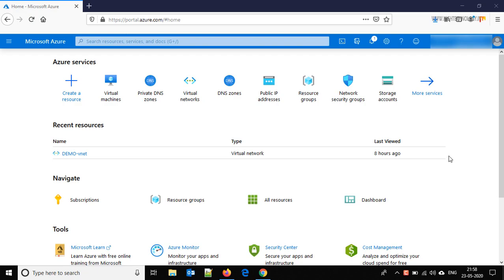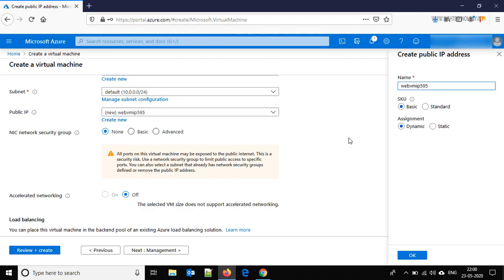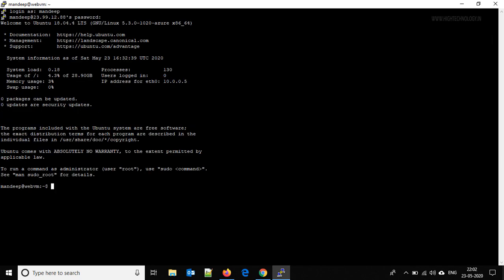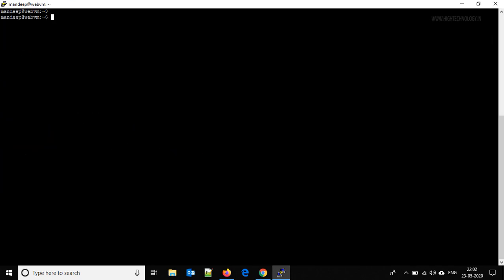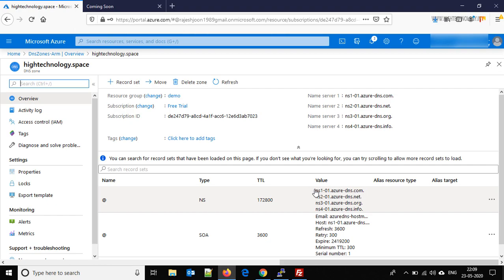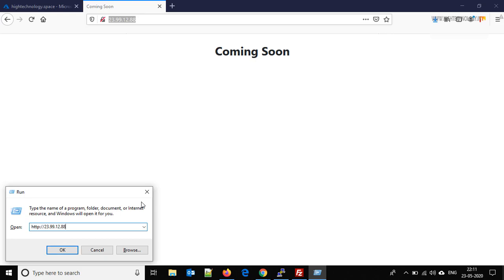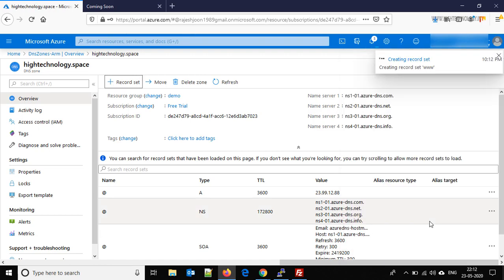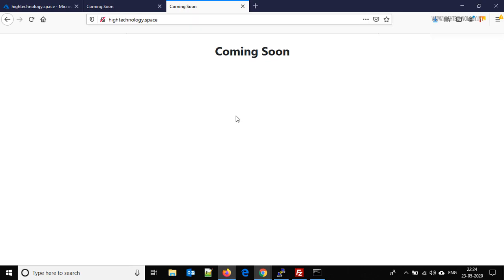website hosting on azure + custom domain | hosting static website on azure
in this tutorial we will learn website hosting on azure hosting static website on azure hosting a website on azure.
microsoft azure website hosting, microsoft azure free website hosting,website hosting azure, microsoft azure website hosting, hosting website on azure virtual machine,
website hosting on azure, hosting static website on azure,hosting a website on azure